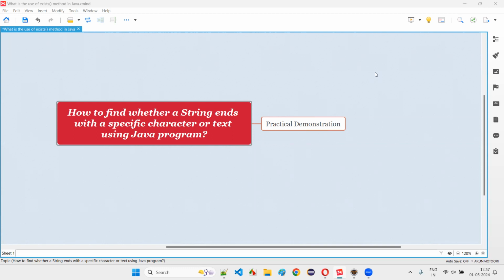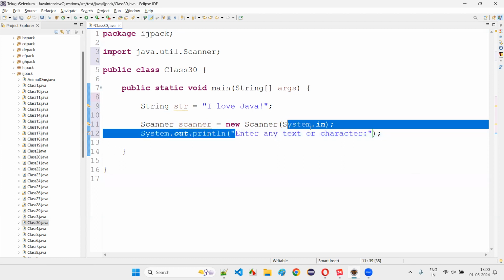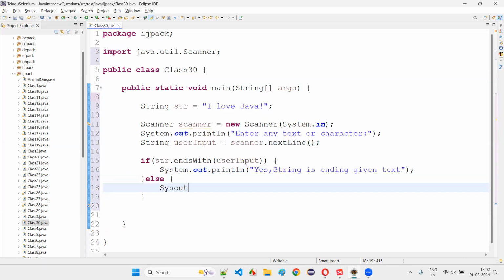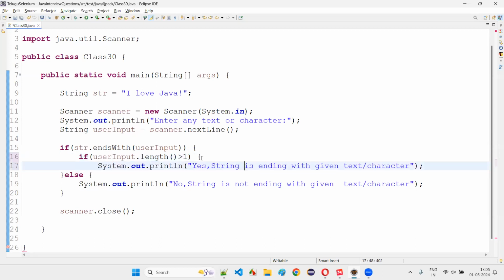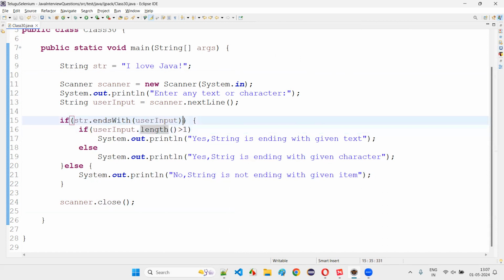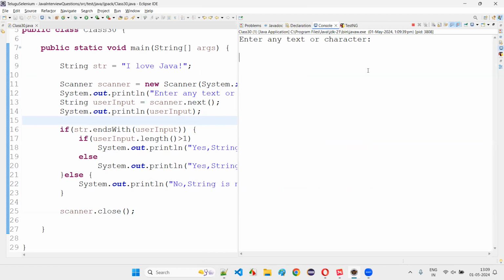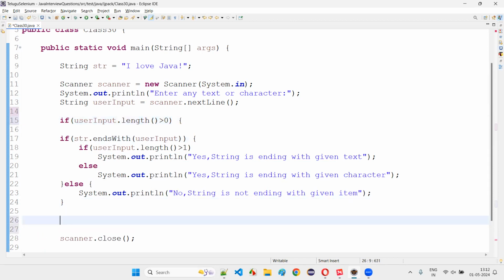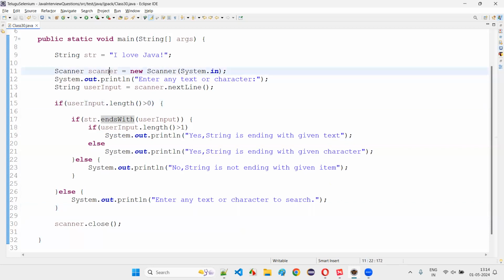String ends with a specific character or text using Java program (Core Java Interview Question #420)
In this session, I have written a Java program to answer the interview question mentioned below to find or check whether the String ends with a specific character or text.

How to find whether a String ends with a specific character or text using Java program (Core Java Interview Question #420)